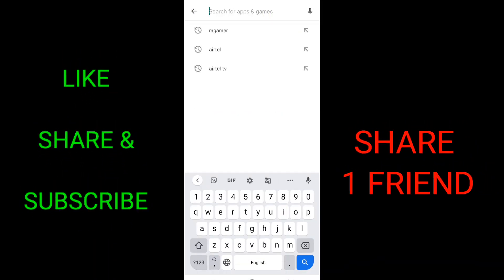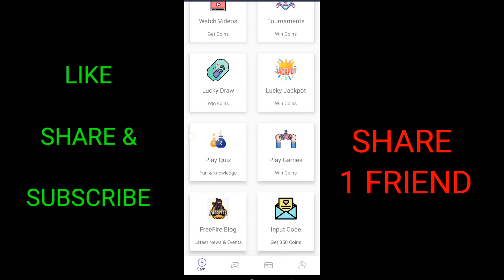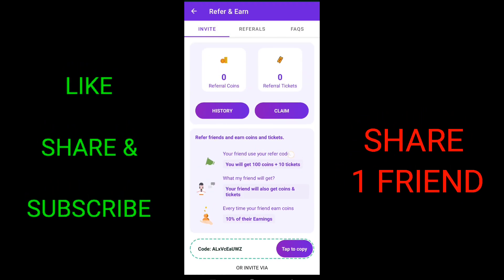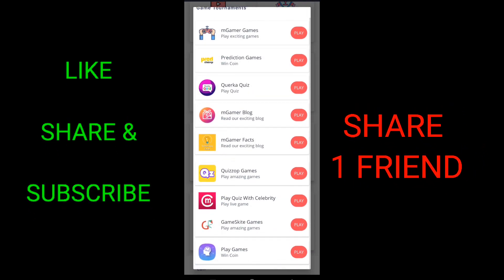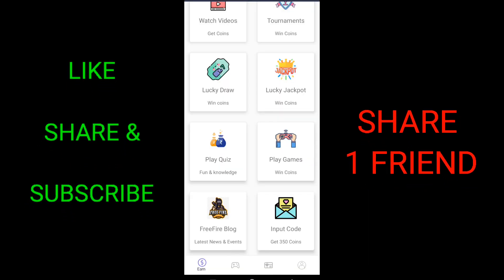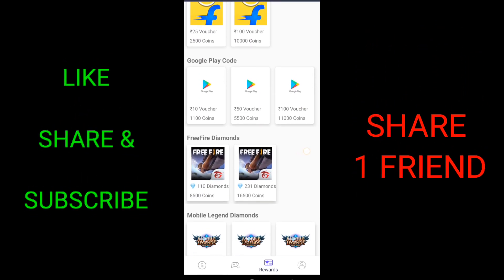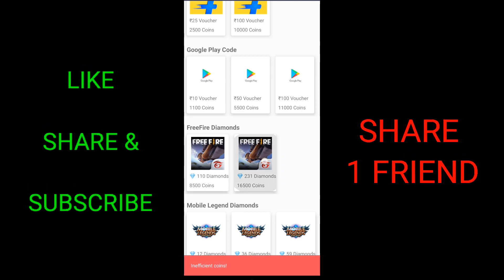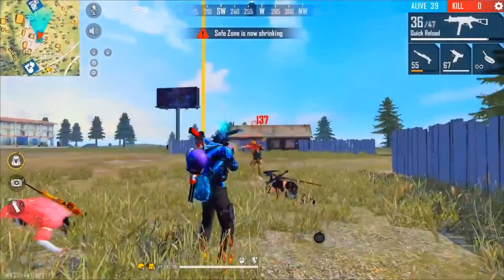how to get free dimonds in free fire telugu| free dimonds trick free fire in telugu|unlimited dimond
Free Fire Unlimited Diamonds 💎 Trick 2021 | 101% Working Trick